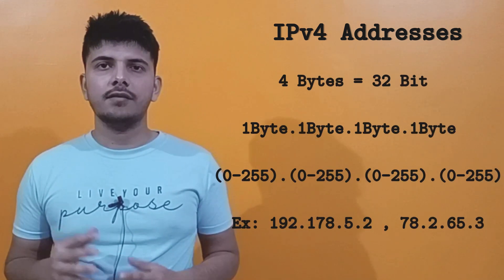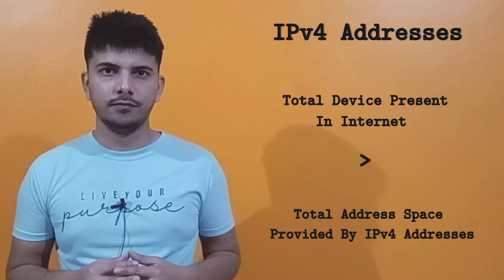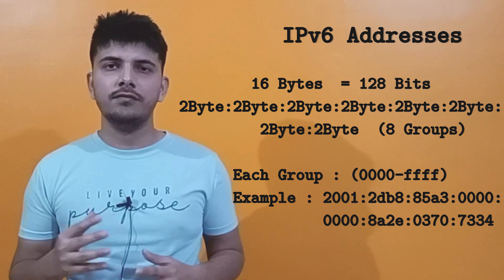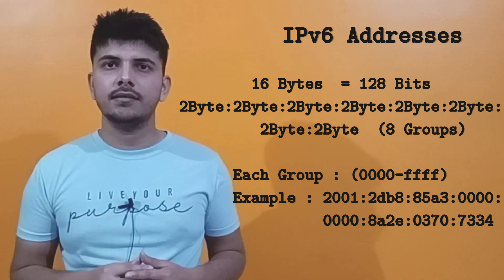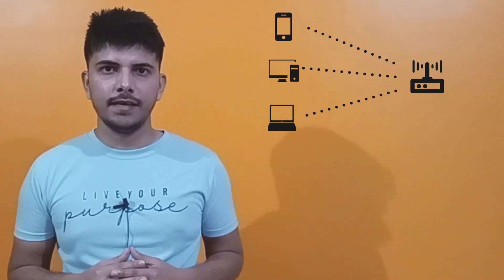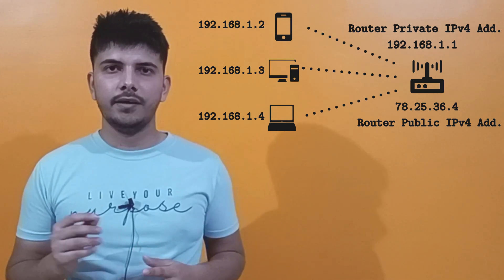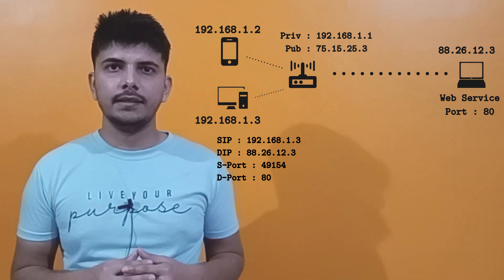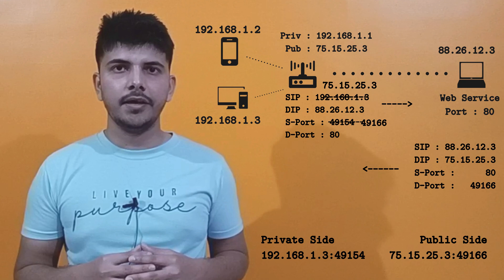IPv4 Addresses Vs IPv6 Addresses | Public IP Address vs Private IP Address | use of NAT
Hello guys , this video is about understanding the ipv4 and ipv6 addreses used in internet. I started with explaining the ipv4 addresses and its limitations. To eliminate this limitation ( limited public and private ip possible) , I elaborated the concept of private and public ipv4 addresses and also explained the use of NAT during public ip to private ip conversion and vice-versa.
Topics covered in this examples are -
- what is ipv4 addresses
- format of ipv4 addresses
- what is ipv6 addresses
- format of ipv6 addresses
- what is public ip
- what is private ip
- use of NAT
- NAT example
- Network address translation